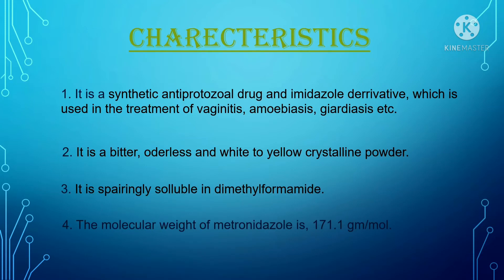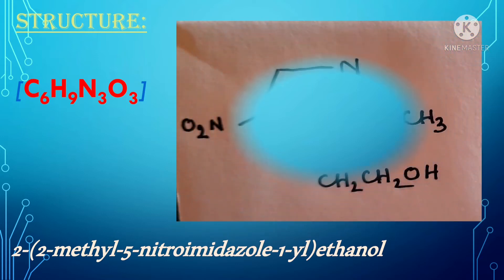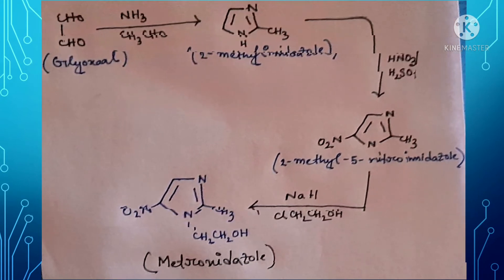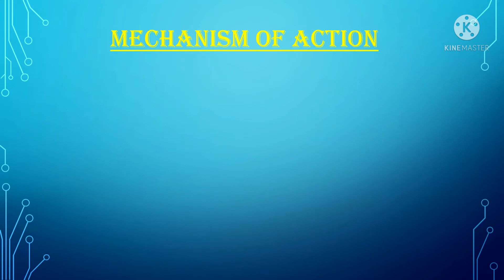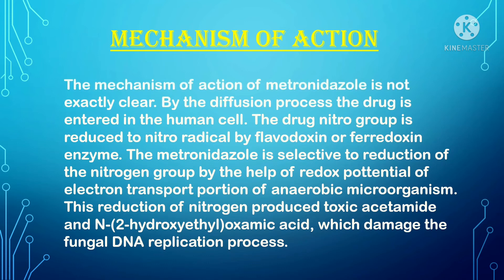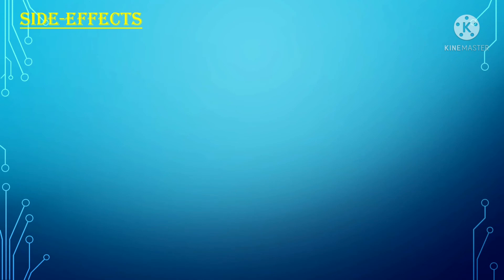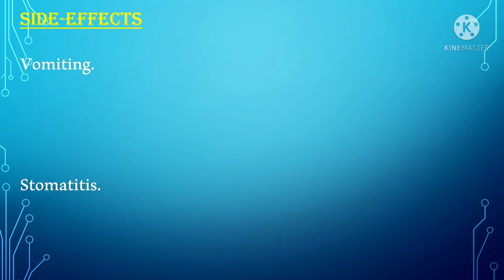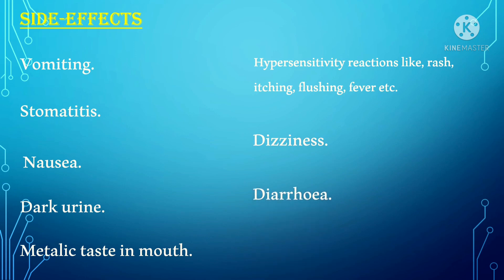Metronidazole|Structure|Synthesis|MOA|Uses|Side-effects|Imidazole derivative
Metronidazole:-
Metronidazole is a synthetic anti-protozoal drug and a imidazole derivative Which is used in the treatment of vaginitis, upper and lower gastrointestinal infections.

In this channel i provide you the information about different types of drugs, drugs synthesis, uses, Side-effects ,dosage, mechanism of action